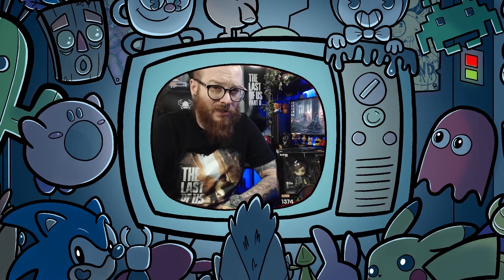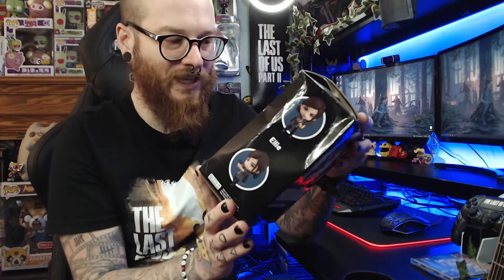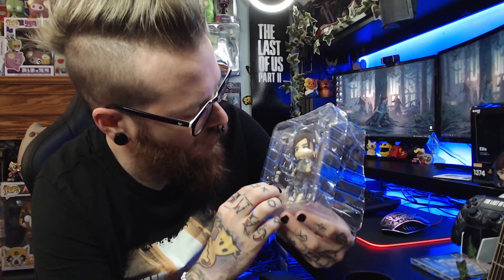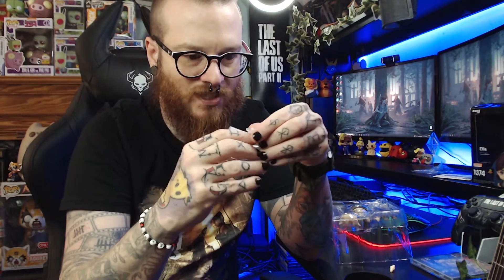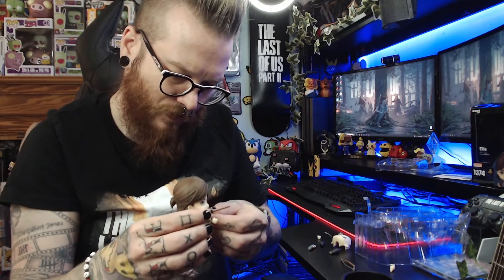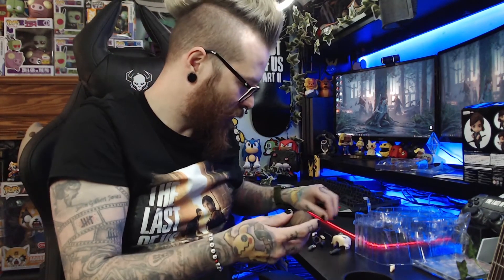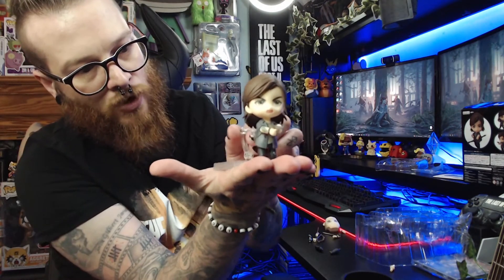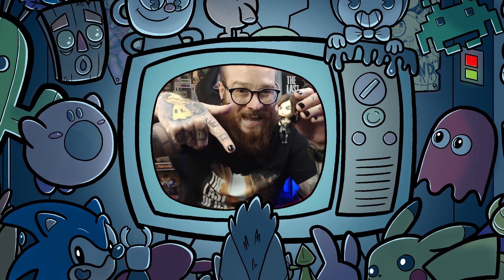Unboxing the Incredibe Ellie Nendoroid from The Last of Us - You Won't Believe What I Found Inside!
Today we are taking a look at the Ellie Nendoroid figure!

From the PlayStation game "The Last of Us Part II" comes a Nendoroid of Ellie! She comes with two face plates, a standard expression and a shouting expression. Weapons from the game including a gun, bow and arrow, machete and the infamous brick are included as optional parts. Be sure to add her to your collection!